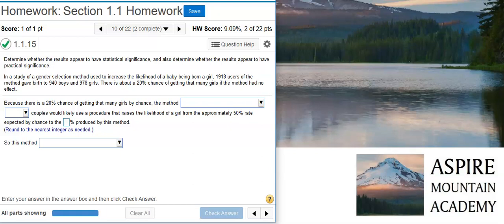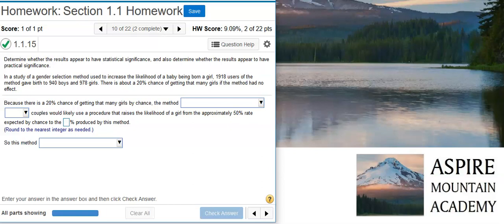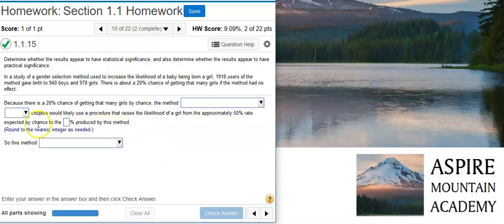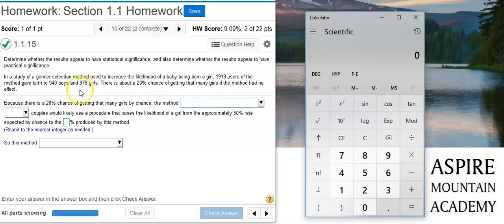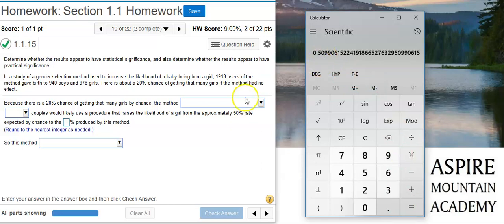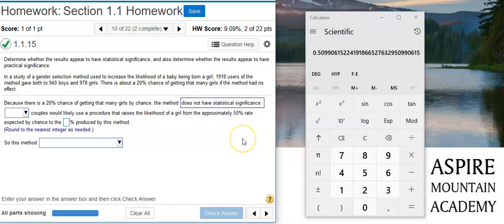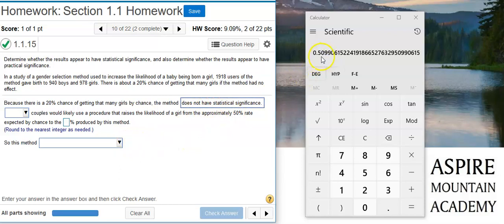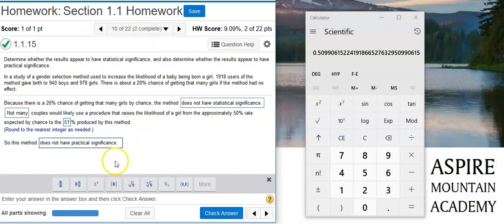[1.1.15] Distinguishing between statistical and practical significance for a gender selection study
In this video, Professor Curtis demonstrates how to distinguish between statistical and practical significance for a gender selection study (MyStatLab ID# 1.1.15).